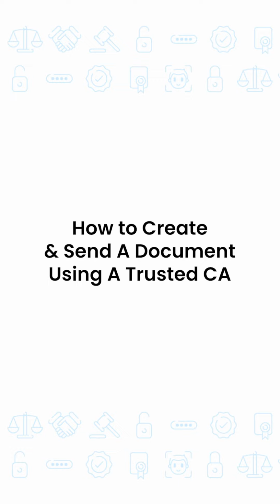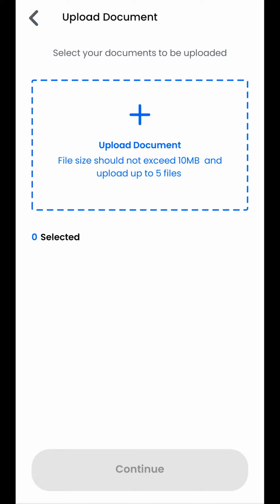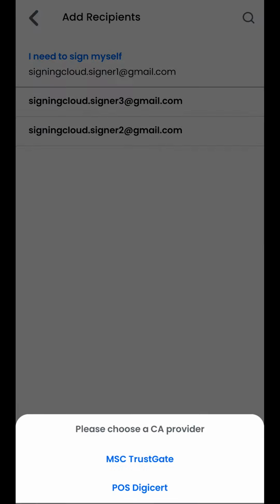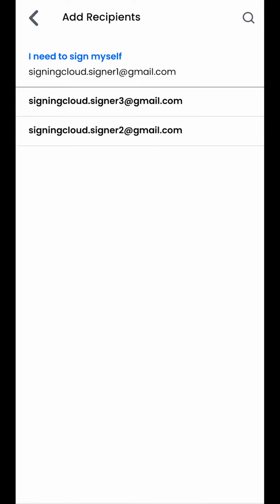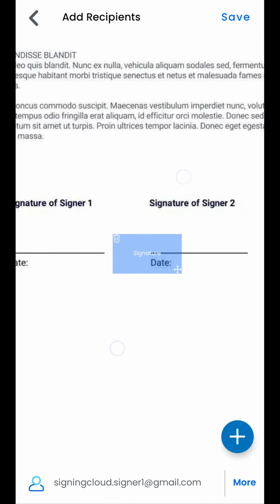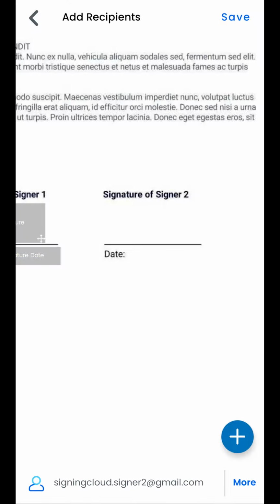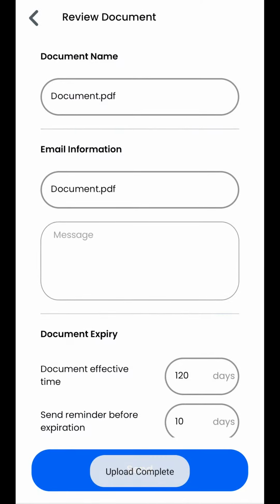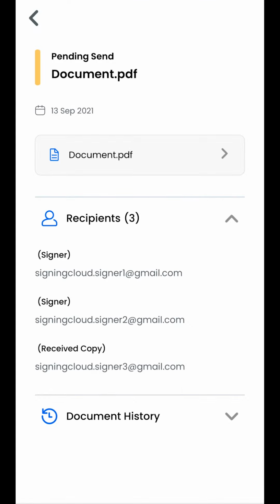SigningCloud Tutorial : How to Create and Send Document Using A Trusted CA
This video demonstrates on how to create and send documents using a trusted CA on your SigningCloud app.